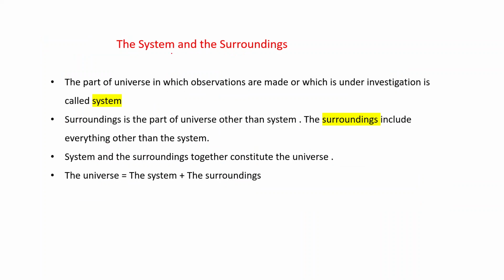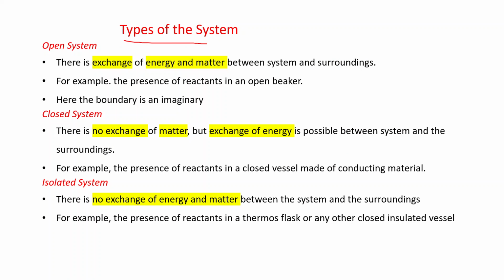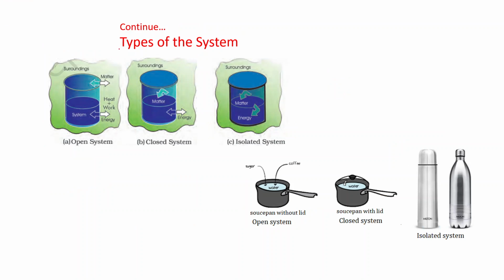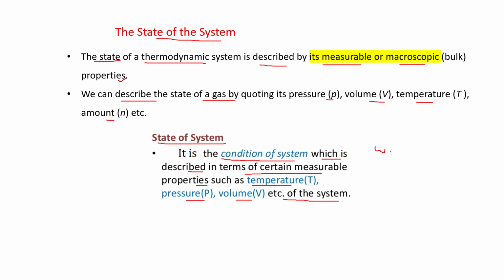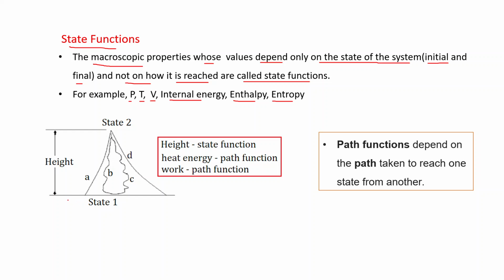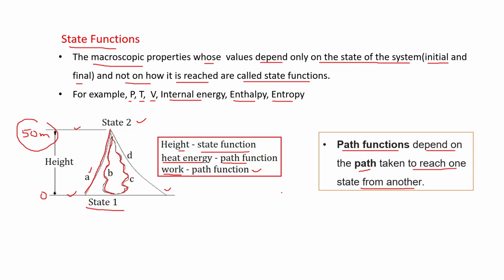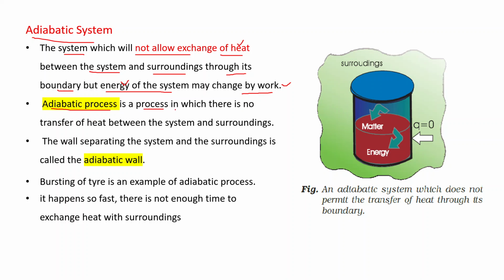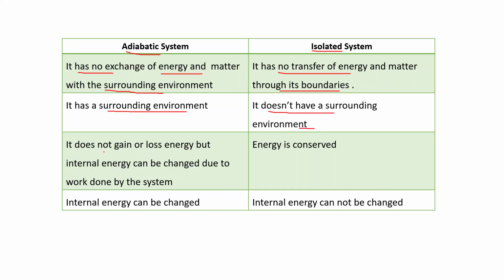Chemistry 11 Chapter 6 Thermodynamics System, Surroundings, Types of System, State Functions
Thermodynamics
The System and the Surroundings
Types of the System-Open System, Closed System, Isolated System
The State of the System
State Functions
Adiabatic System
Differences between adiabatic and isolated system